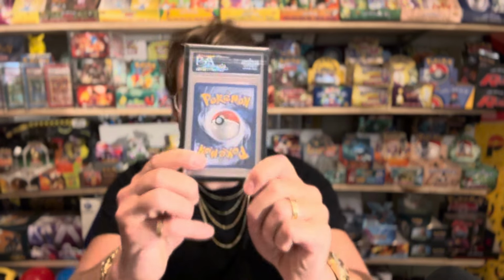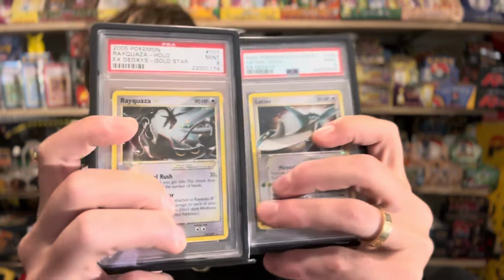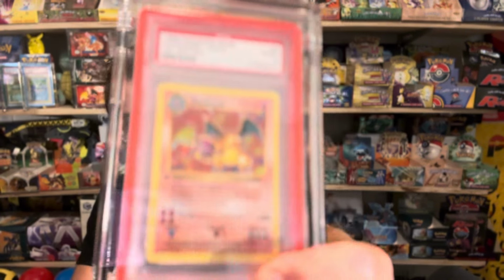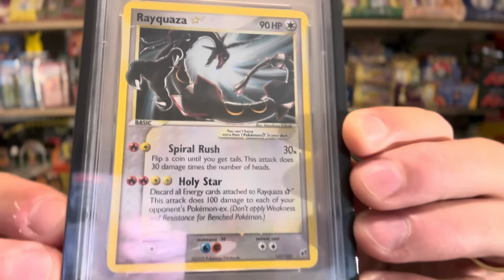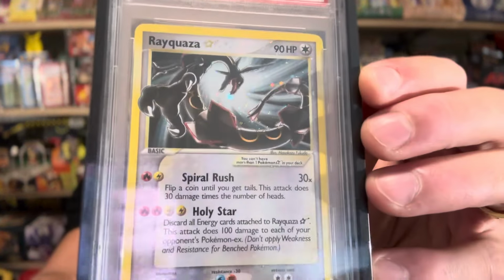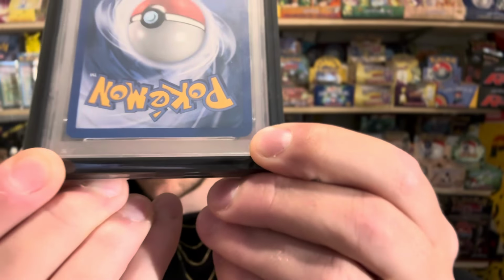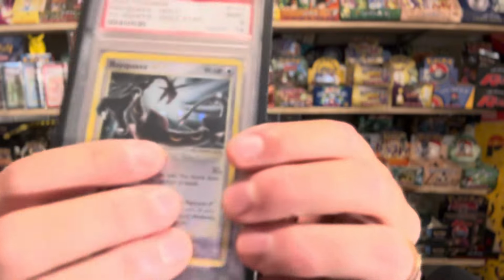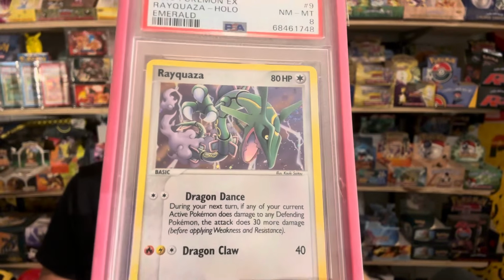My Epic Pokemon Card Grail Pickup!!! 🔥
It’s grail day!

This is my ebay store !